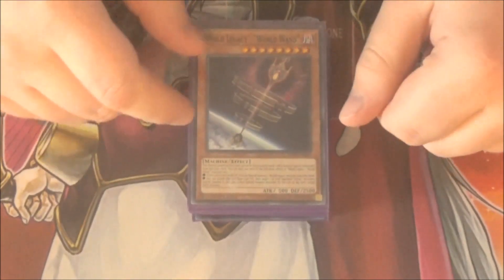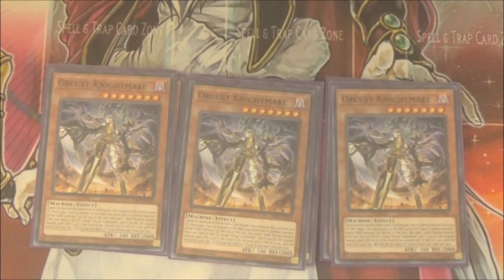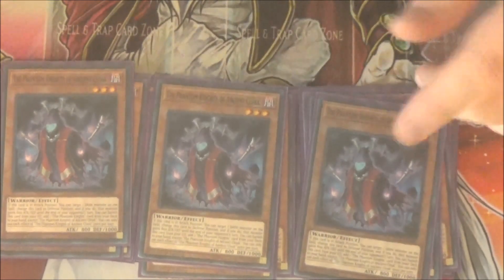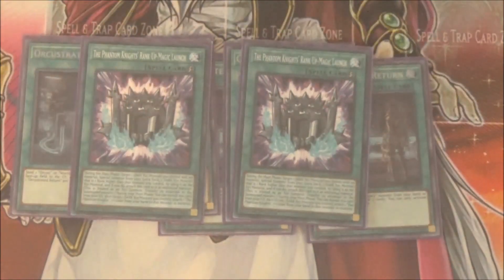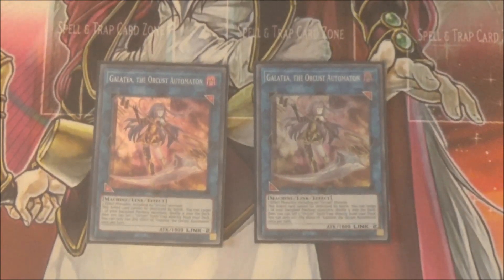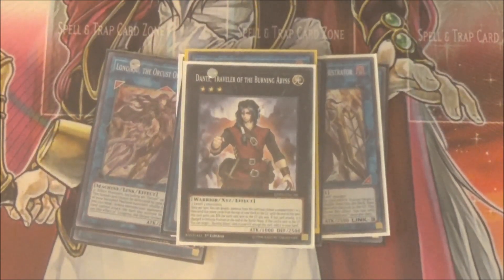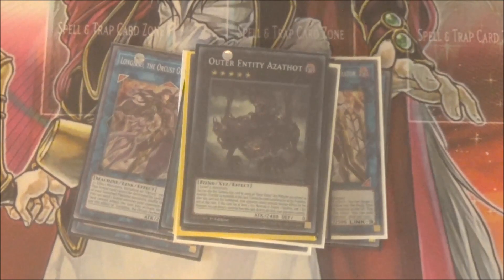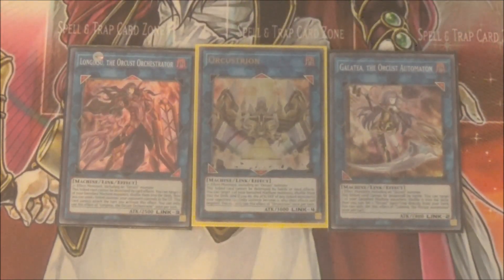Orcust Phantom Knight February 2019 Yugioh Deck Profile